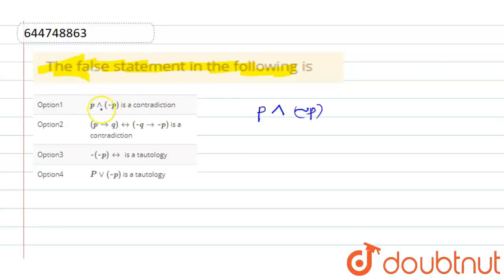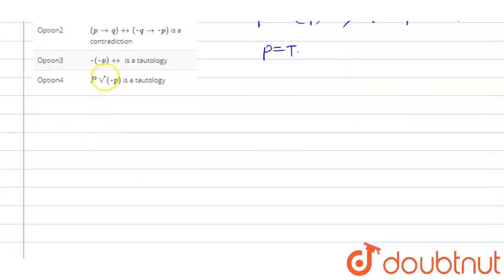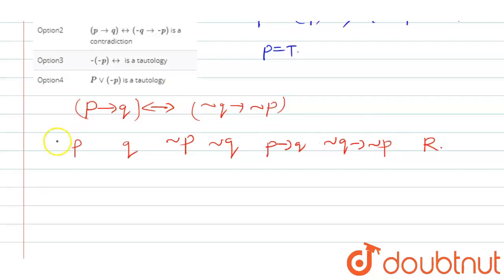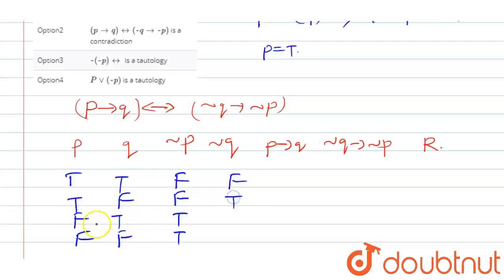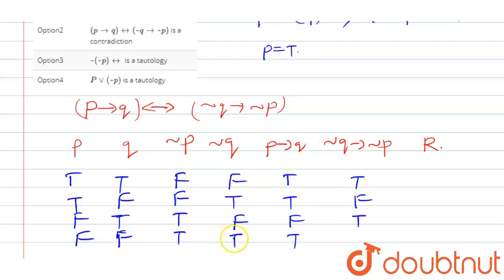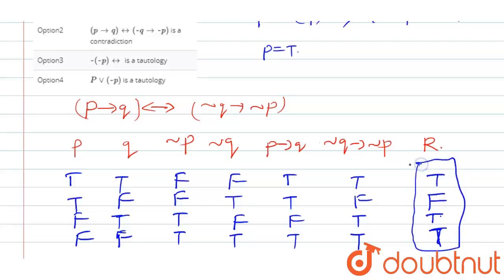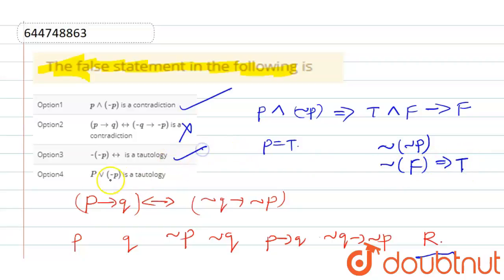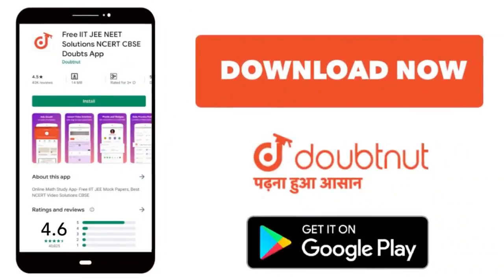The false statement in the following is | 12 | MATHEMATICAL REASONING | MATHS | OBJECTIVE RD S...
The false statement in the following is
Class: 12
Subject: MATHS
Chapter: MATHEMATICAL REASONING
Board:IIT JEE

👉 Have Any Query? Ask Us.